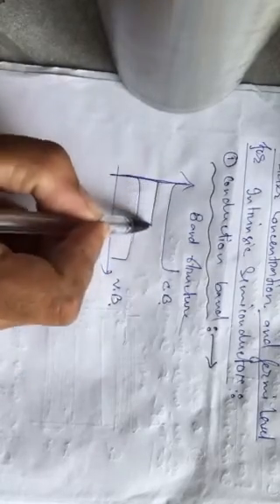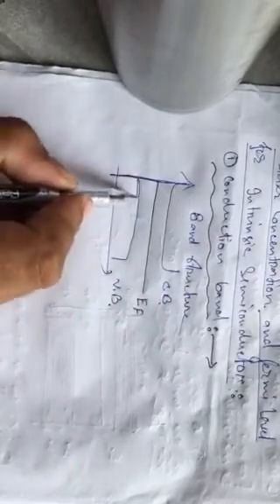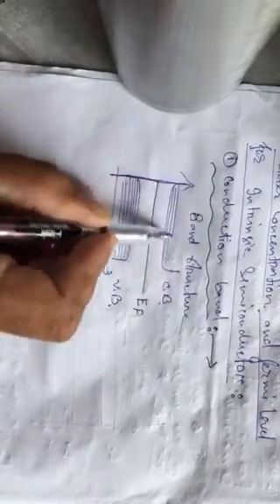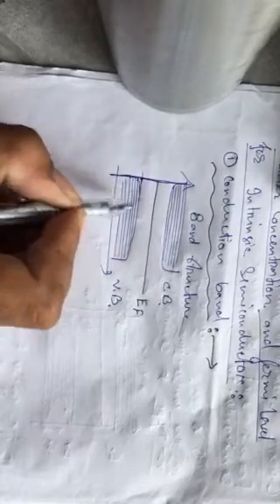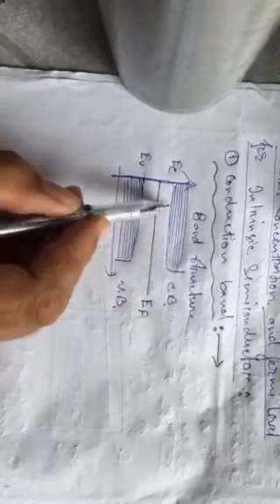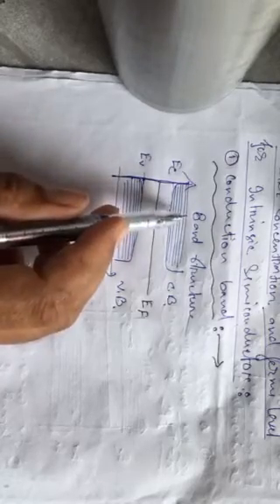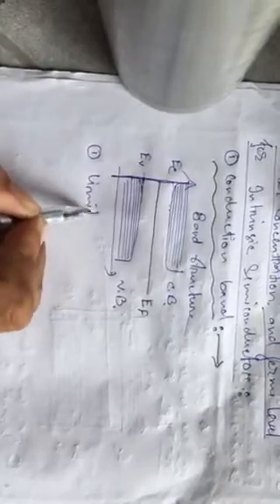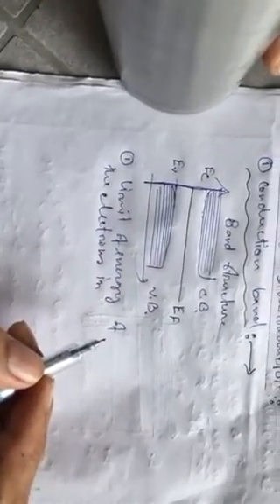Carrier concentration in conduction band